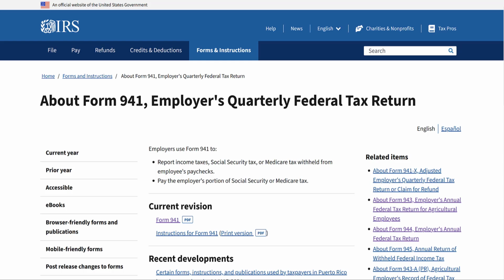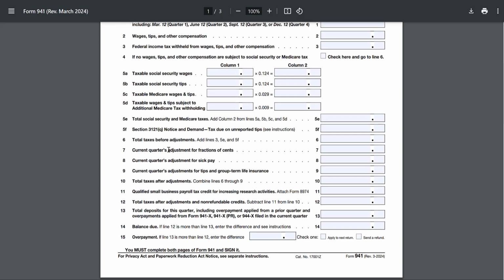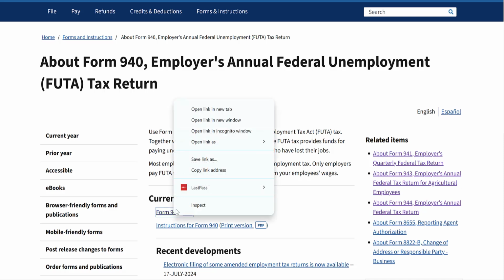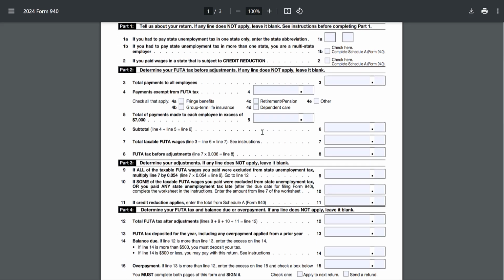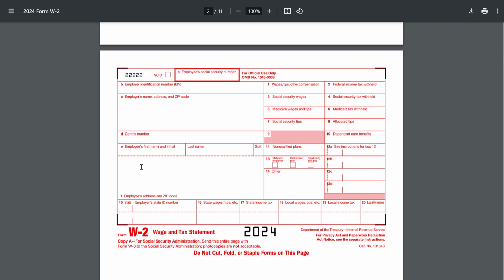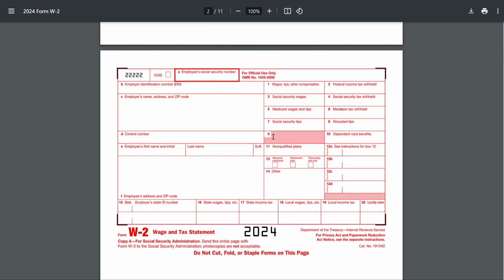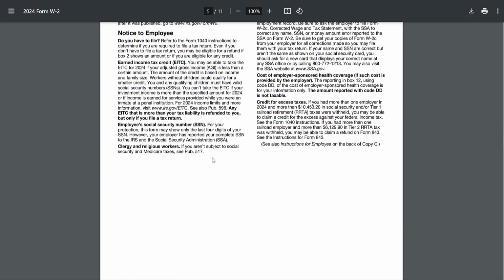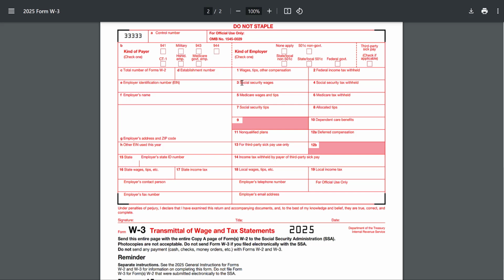What Payroll Forms Need to be Filed at the End of 2024 - Annual Payroll Filings - W2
In this video I discuss the payroll forms your business must file every year in order to stay compliant.  These forms include your quarterly and annual withholding forms, annual unemployment forms, and W2s and W3s.